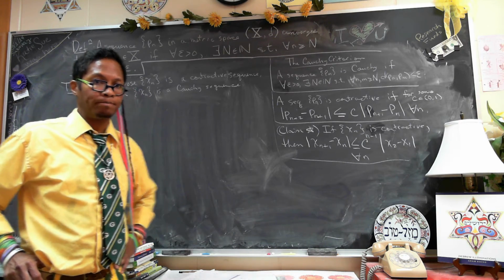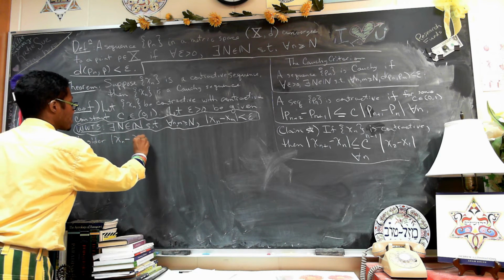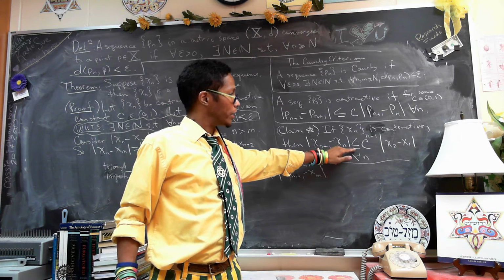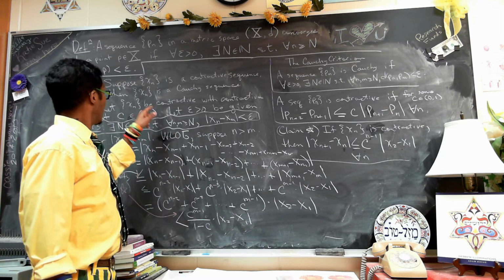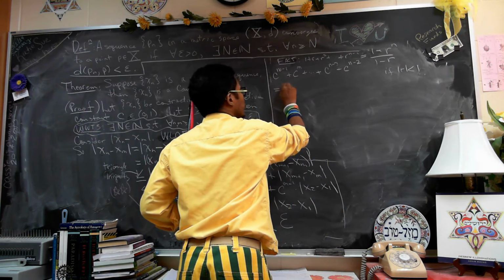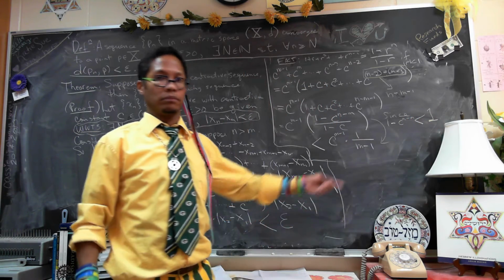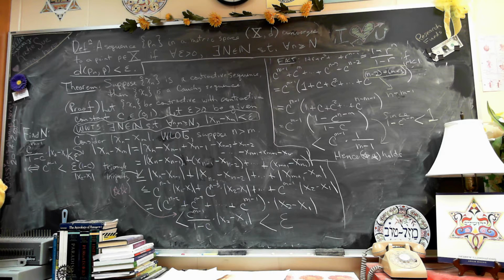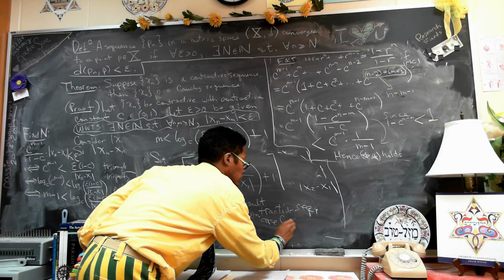Contractive implies Cauchy part 2 (of 2)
We prove that all contractive sequences are Cauchy sequences. This is Part 2 of 2 videos. In the previous video (Part 1), we prove an important lemma used in the proof the main result in this Part 2 video. NOTE: Minor typo in the denominator at minute marker 11:48. I wrote m-1, but I meant to write 1-c. Sorry about that minor typo.